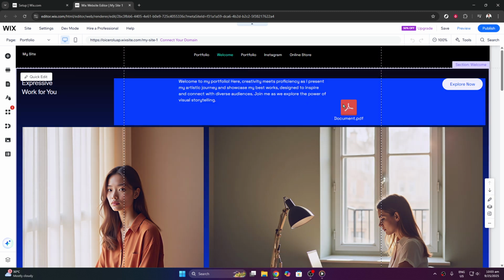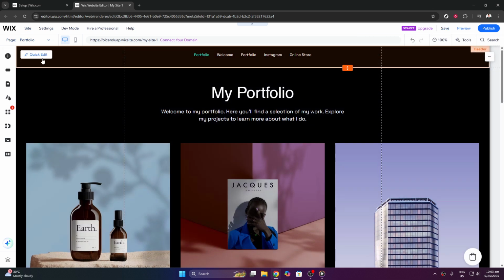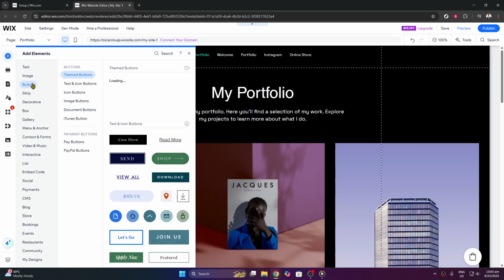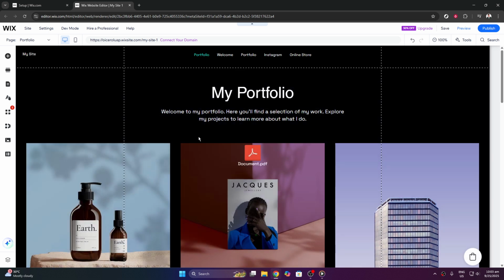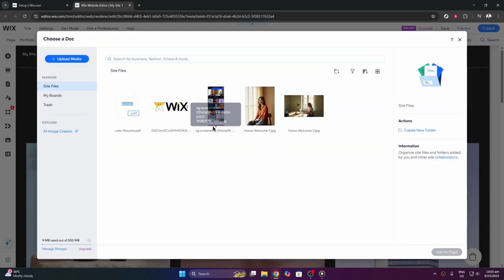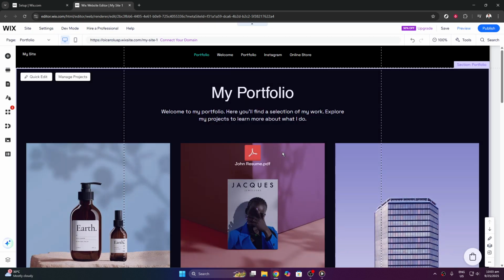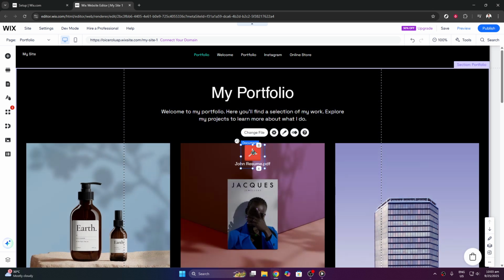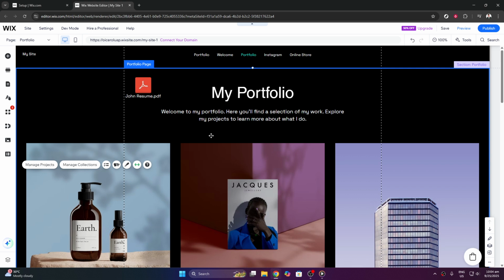How to Add Downloadable Documents to Wix Website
Learn how to add downloadable documents to your Wix website quickly and easily! This tutorial shows you how to upload PDFs, Word files, or other documents and let your visitors download them directly from your site.

📌 In this video, you’ll learn:

How to upload documents to Wix

How to create a download link or button

Tips for organizing files for easy access

Make your Wix website more resourceful and user-friendly today!